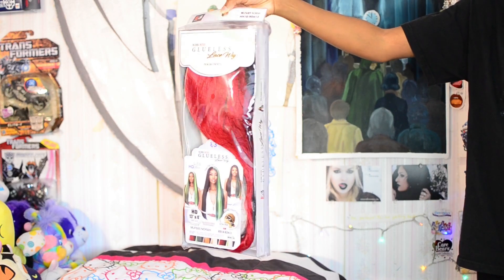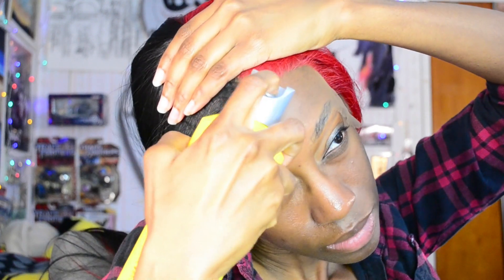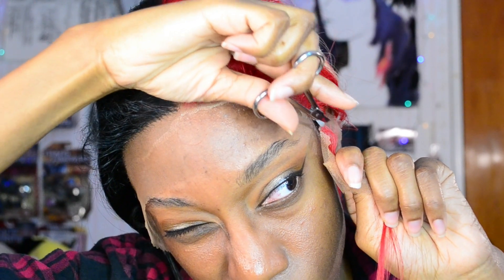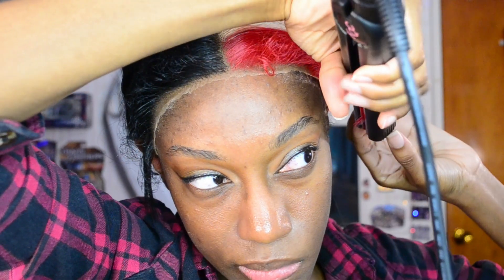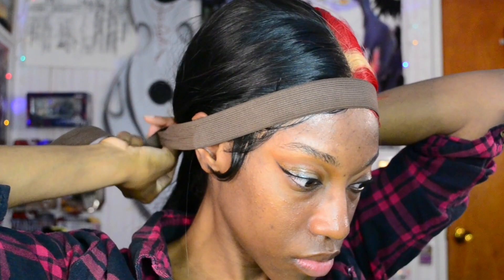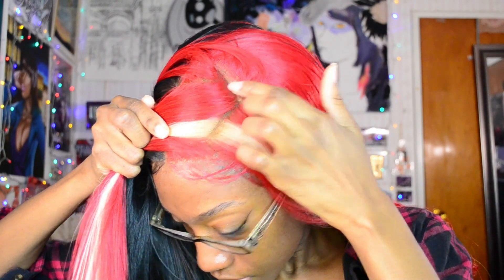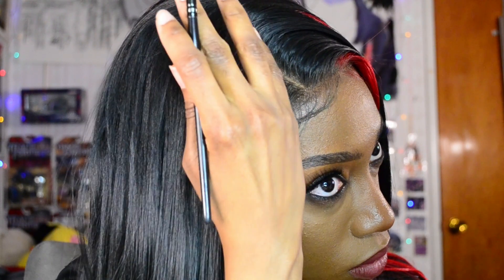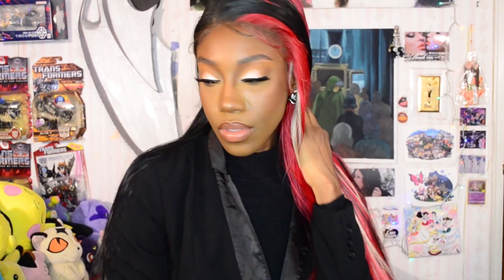Bobbi Boss Norah ✨START TO FINISH✨ Glueless HD Lace Wig Install🖤❤️🤍 | Raish Phoenix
Hello Beautiful People! In this video I share the unboxing and install for this wig, I hope you all enjoy it!

My wig is Bobbi Boss Glueless HD Lace Wig - Norah
Color: HH1B/RD613

Timestamps

00:00 - Opening
00:13 - Intro
00:21 - Packaging | Info Card | Wig Details
01:29 - Wig Placement
02:03 - Securing Lace
03:26 - Cutting Lace
04:28 - Parting & Cutting Side Burns
05:16 - Flat Iron Edges
06:48 - Laying Edges
09:06 - Parting Options
10:40 - Laying Side Part
12:07 - Concealer In Part
13:00 - 360 Wig Reveal
13:45 - Lace & Baby Hair Details
13:57 - Completed Install
14:10 - Outro